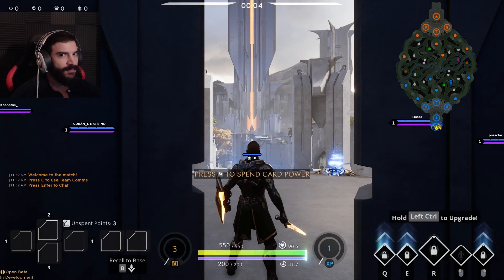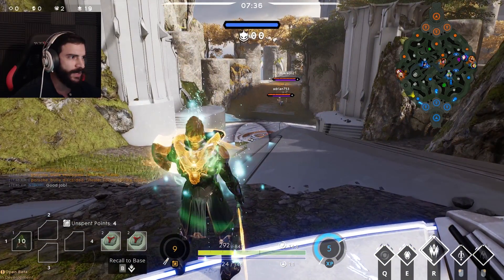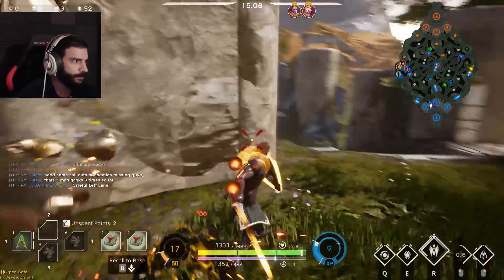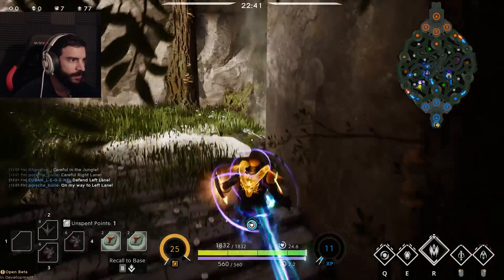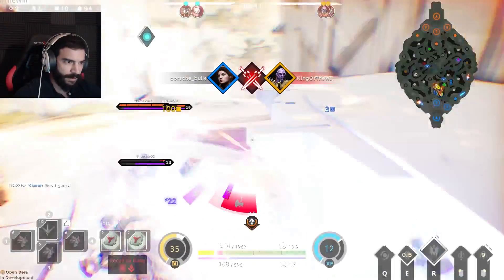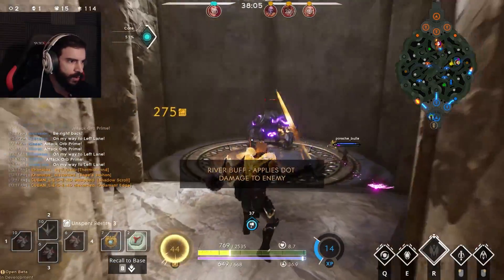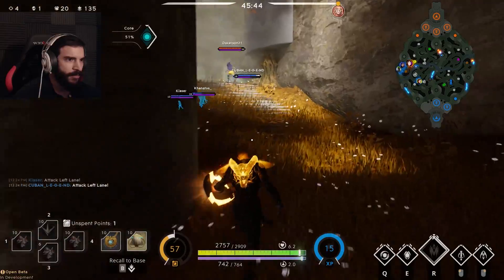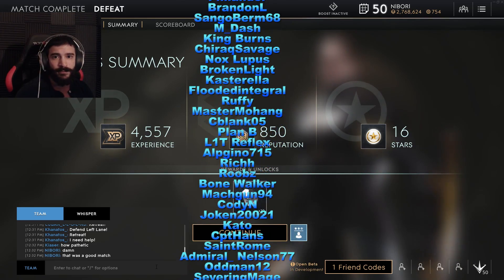Paragon : Greystone StarChild | Full Gameplay 137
Greystone full tank ? I think so! how much punishment can the Star king take?!